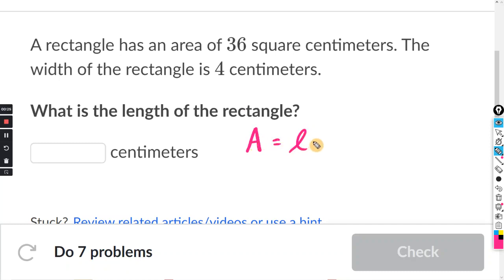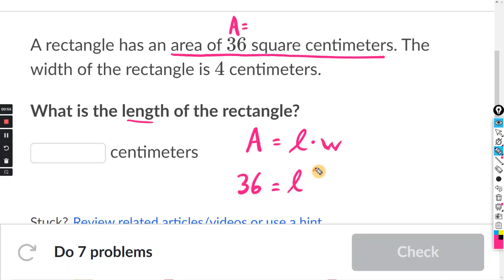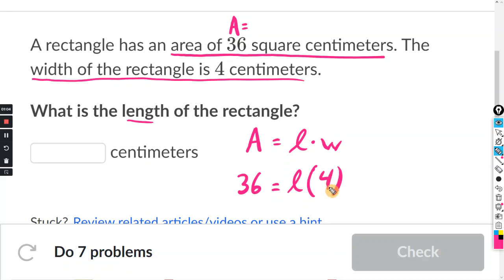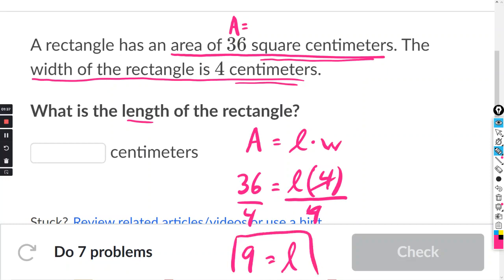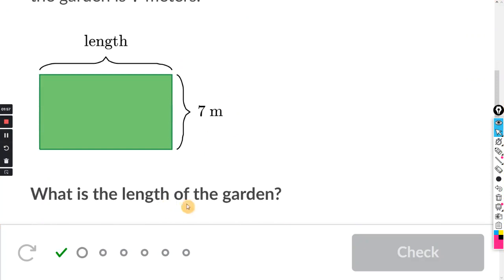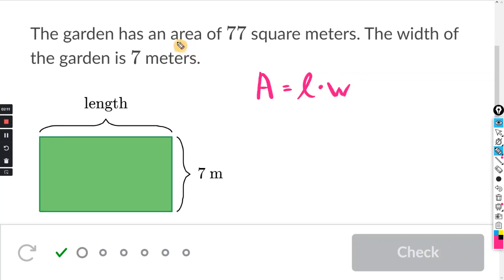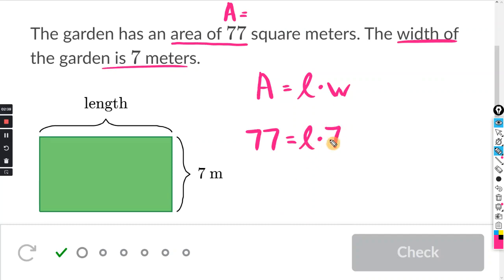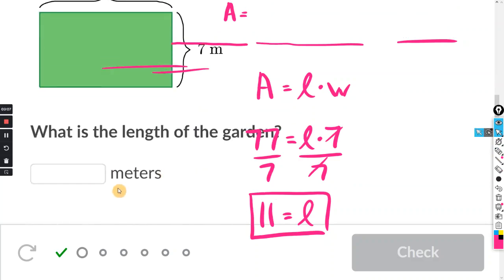Find a missing side length when given area : Khan Academy